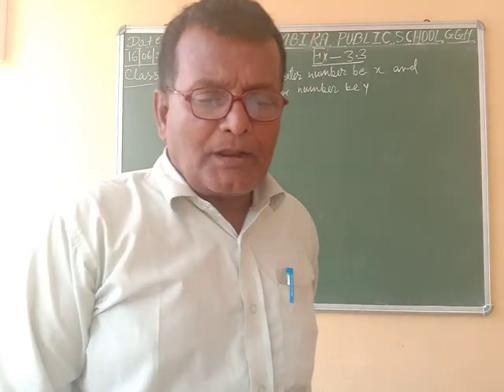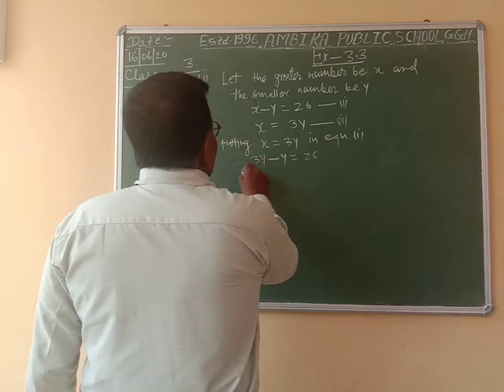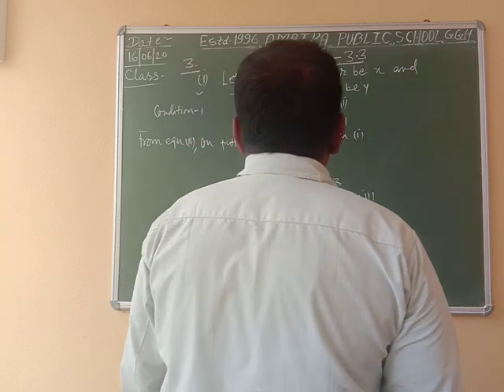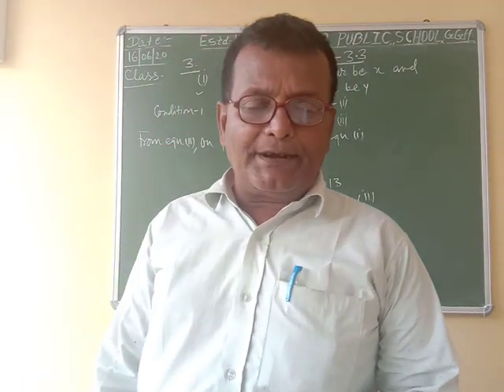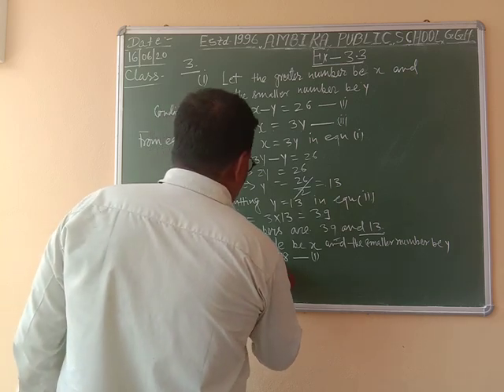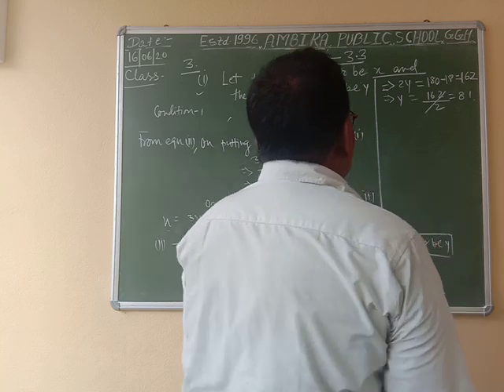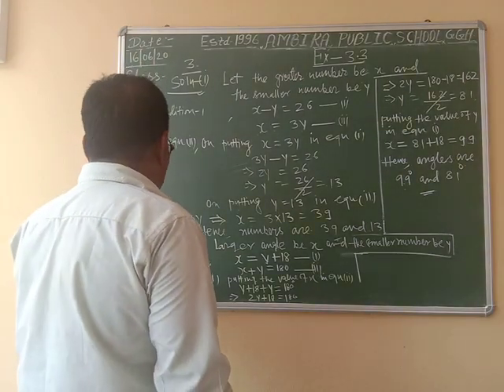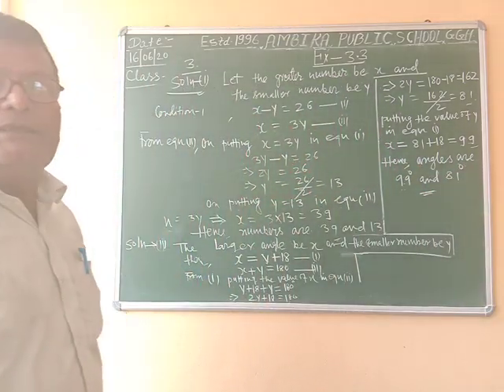APS |Class-10|Day-32|Math|Pair of Linear Equations in two Variables - Part 9|by S.B.Singh